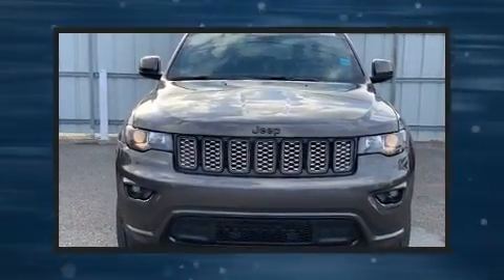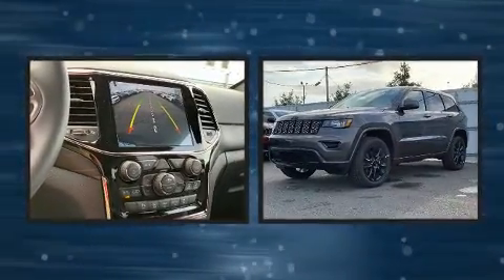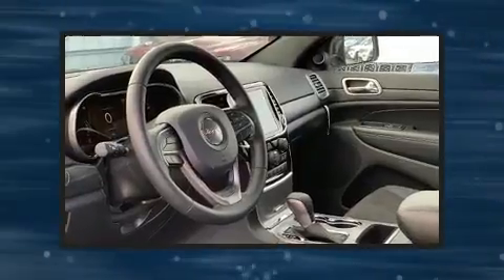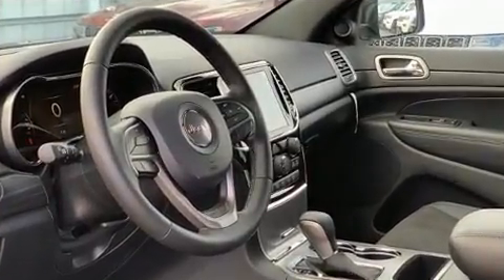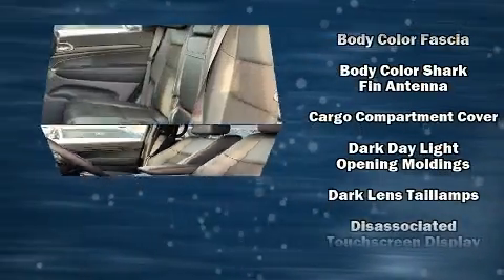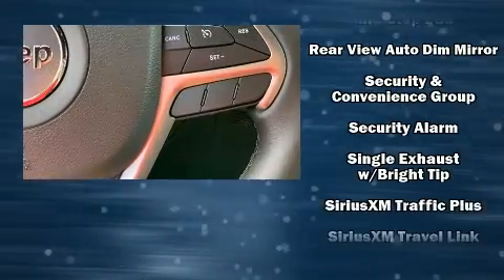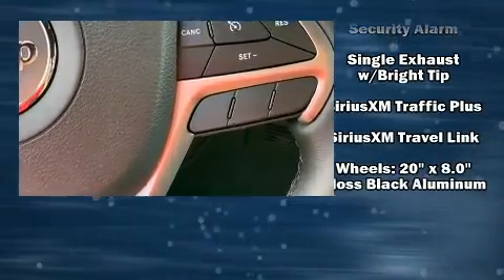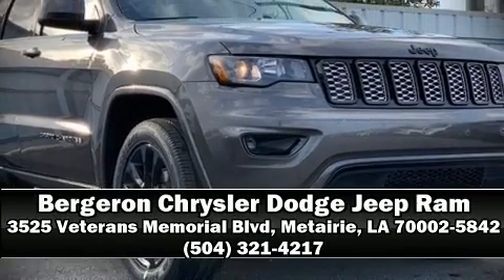2020 Jeep Grand Cherokee ALTITUDE 4X2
Load your family into the 2020 Jeep Grand Cherokee. It features an automatic transmission, rear-wheel drive, and a refined 6 cylinder engine. Top features include remote keyless entry, front and rear reading lights, voice activated navigation, variably intermittent wipers, tilt and telescoping steering wheel, an overhead console, a trailer hitch, and cruise control. Features such as automatic climate control and leather upholstery prove that economical transportation does not need to be sparsely equipped. For drivers who enjoy the natural environment, a power moon roof allows an infusion of fresh air. Curtain airbags combine with standard stability control in creating a comprehensive safety network. We have the vehicle you've been searching for at a price you can afford. Please don't hesitate to give us a call.